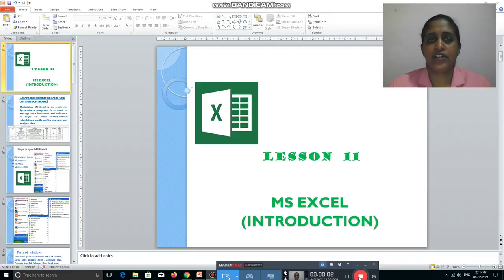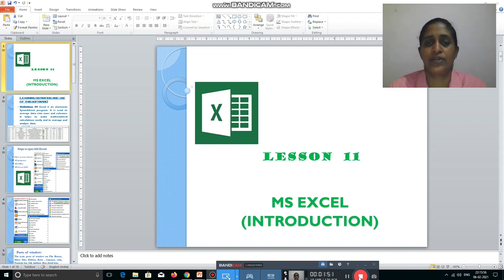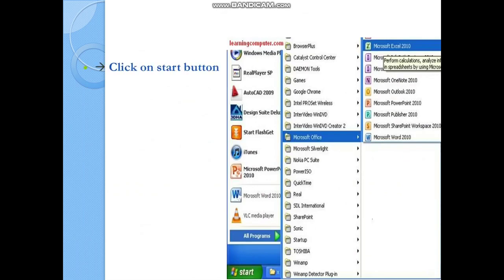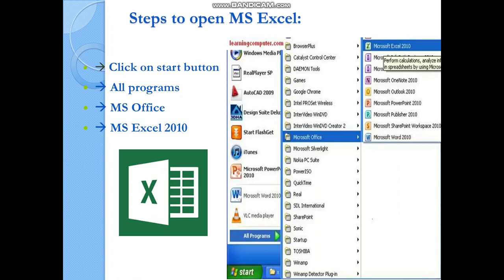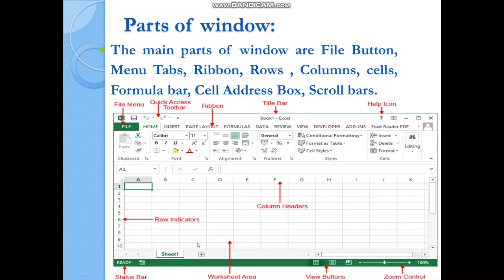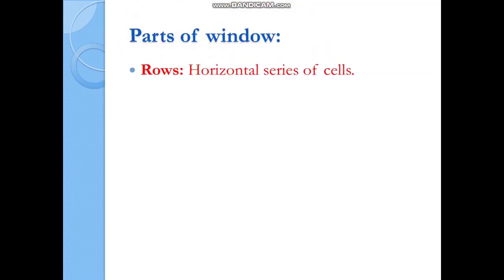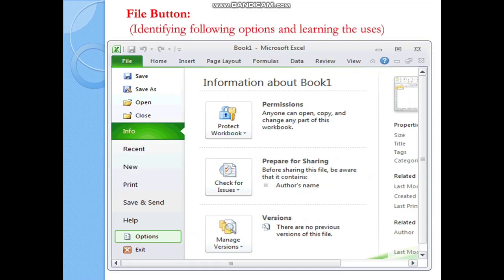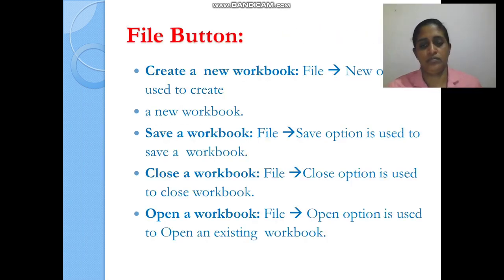Class 4 Computer, Lesson-11 Introduction to MS Excel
Mrs.Bincy M.P, Marygiri English Medium School, Sreekandapuram